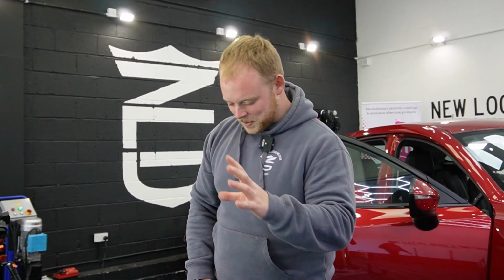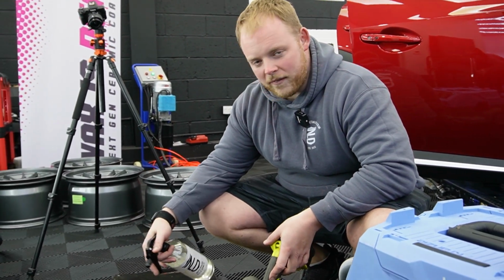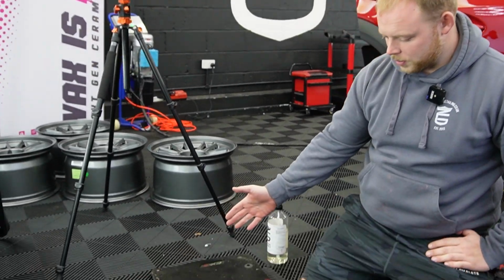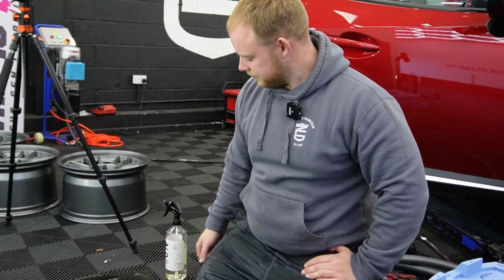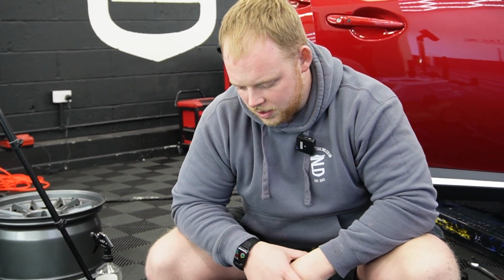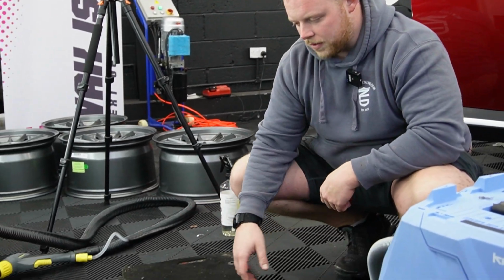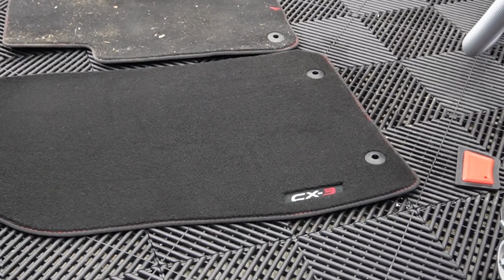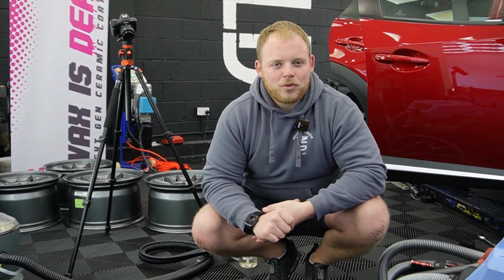DONT BUY NEW CAR MATS UNTIL YOUVE WATCHED THIS !!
In this weeks video we show you how to get your floor mats looking factory fresh!

Tesla jacking pucks
EZ Detail Wheel brushes